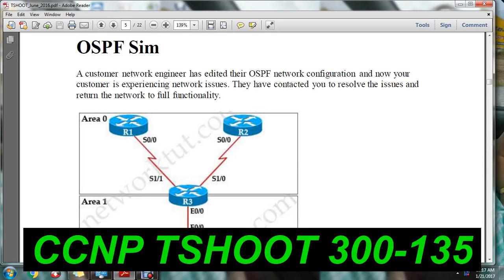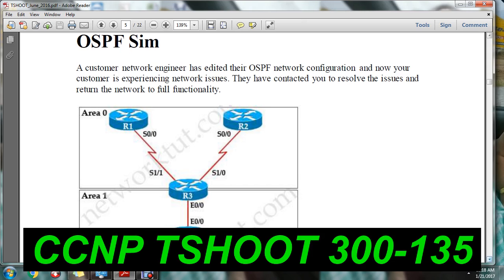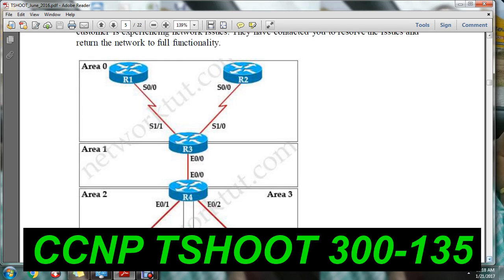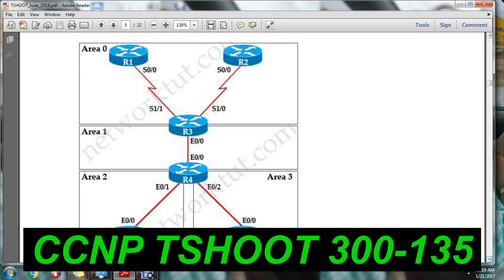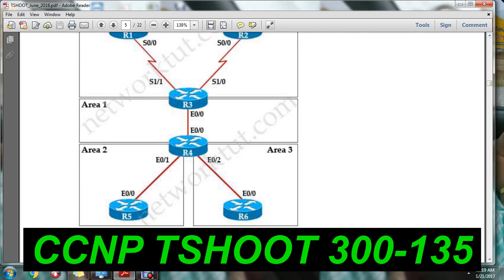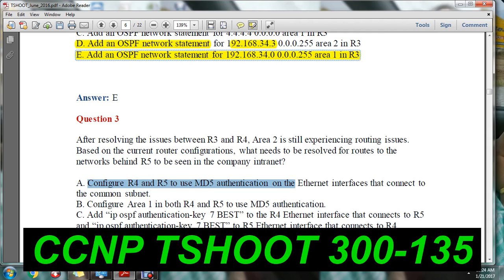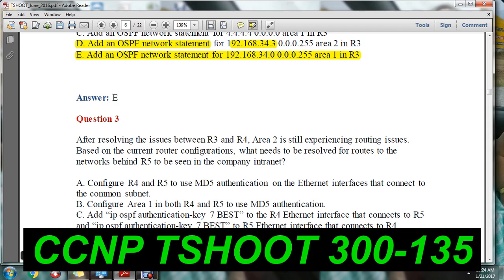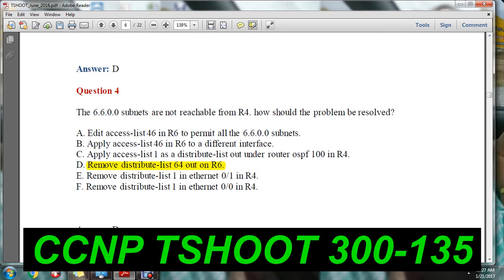CCNP TSHOOT Tickets || 300-135 || OSPF Sim Questions || Dinesh Kumar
CCNP OSPF#300-135

This video will give you the details of OSPF SIM questions in TSHOOT exam, This dumps based on 2016, There are few changes in 2020 so please review update dumps before going to the exam.